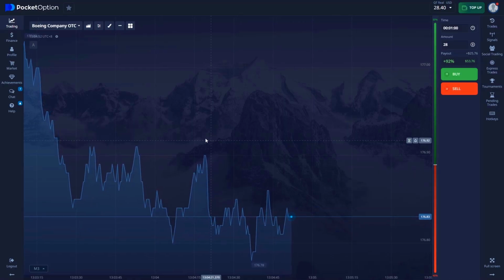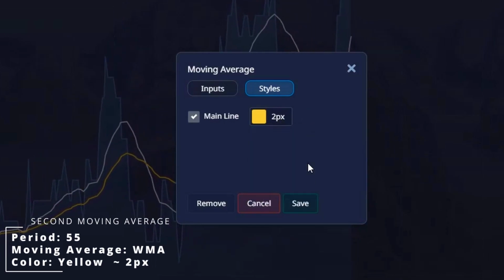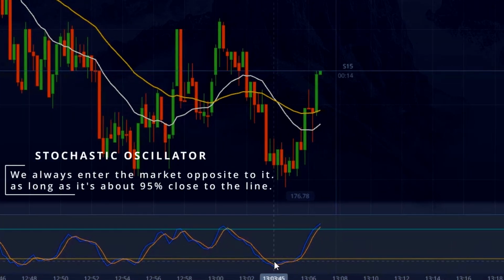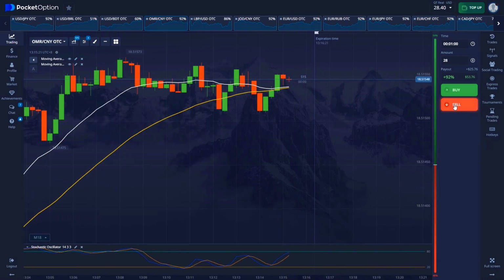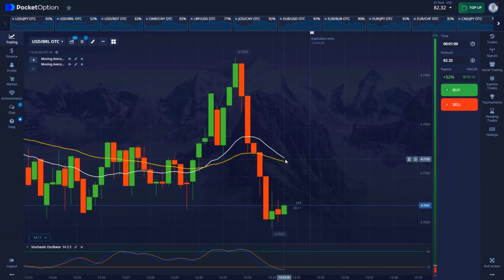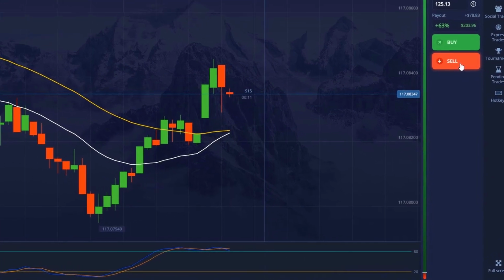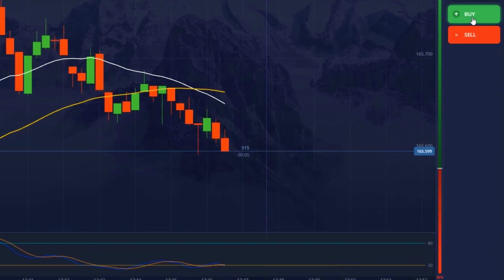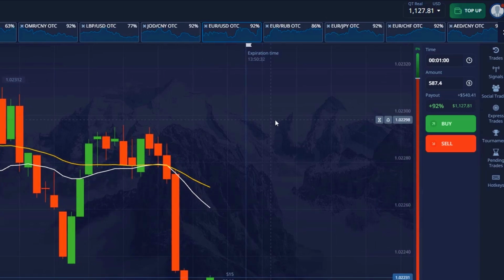The Only OTC Trading Guide You’ll Need in 2025 (Win More, Lose Less)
Warning: Trading in CFDs comes with a high level of risk because the use of leverage has the potential to either boost or get worse with your financial status. Trading in contracts for difference (CFDs) carries the risk of a total loss of the invested capital and is inappropriate for all investors. Never put too much money into the system than you can afford. Before you start trading complex financial products, you should ensure you are well-versed in all associated risks.

This is for Educational purposes only and I can't assure you that you gonna have the same results like i do, So always do your own research and if it involves money invest at your own risk and do not invest what you can't afford to lose. Any action you take on the information in this video is strictly at your own risk.

I therefore recommend that you contact a personal financial advisor before carrying out specific transactions and investments.

Trading Sensei Channel assume no responsibilities for your actions and investments results.

Please note that i get a commission when someones uses or register or even purchased under my link via affiliate program and this can help our channel to stay up and running.